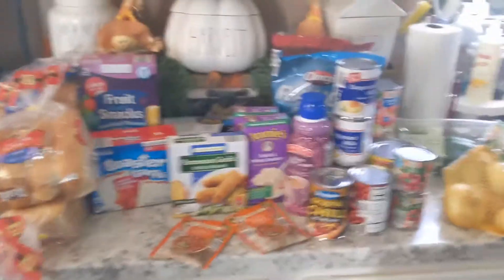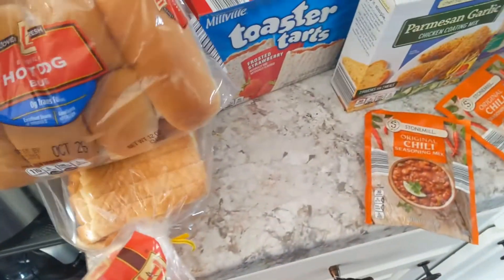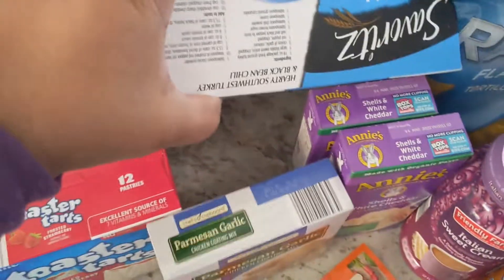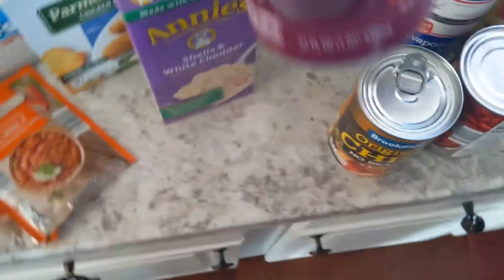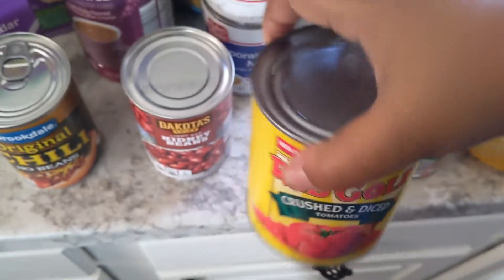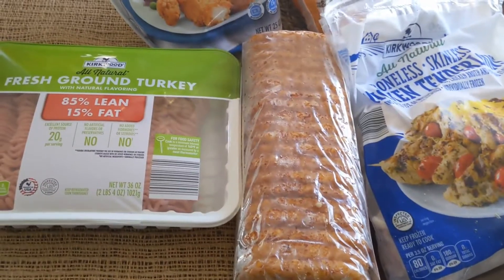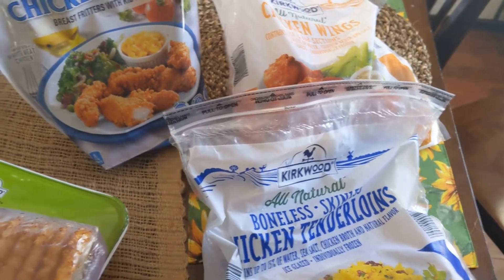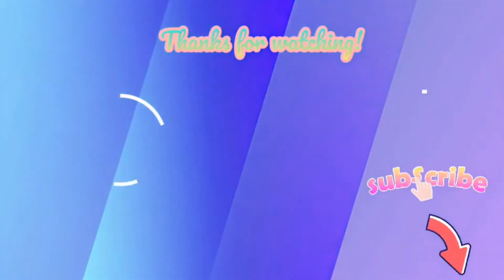Aldi Haul for family of 4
Hey Guys! My oldest is at college for that's why it's only 4 verses 5. I hope you enjoy.

If you would like to shop my chalk Couture store here is the

Have you signed up with Rakuten yet? It’s the best site for earning Cash Back. Get a $10 bonus when you sign up with my invite link and spend $25. It’s free!

Jackson Breit - 679 & No Diggity